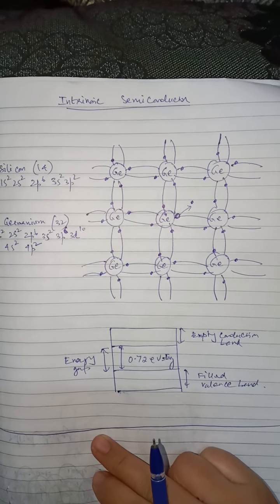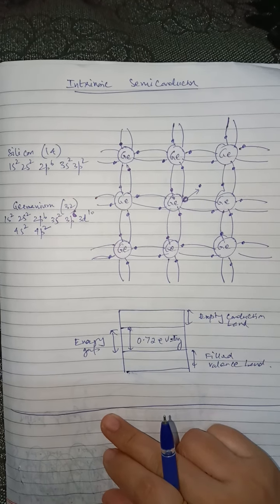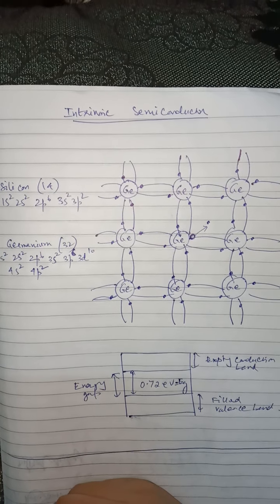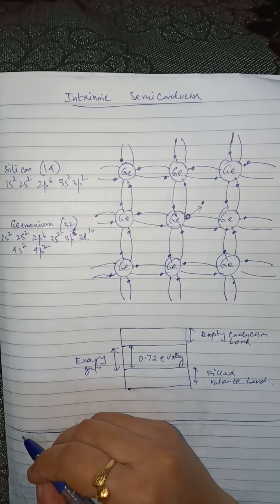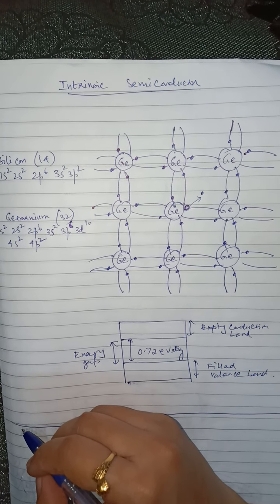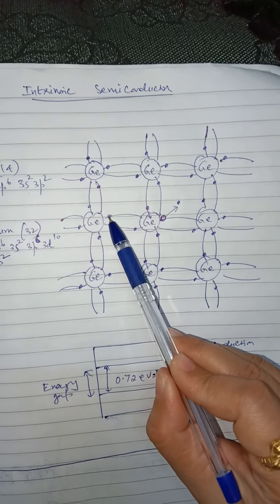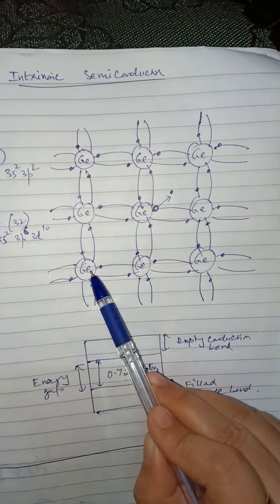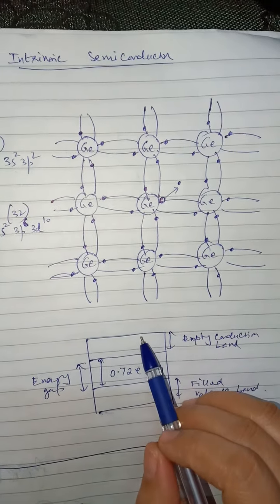April 15, 2020